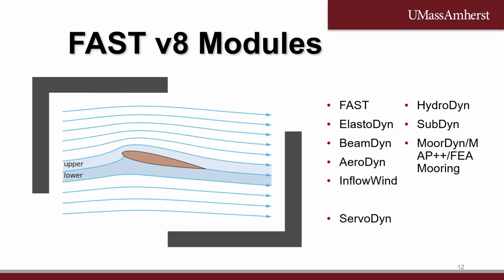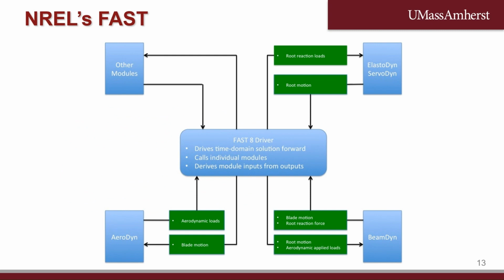UMass Amherst Modeling Wind Turbines with OpenFAST Workshop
Online Wind Energy Workshop: Modeling Wind Turbines with OpenFAST Code

This workshop -- presented by UMass Wind Energy Center - Department of Mechanical and Industrial Engineering -- provides an in-depth knowledge of the OpenFAST tool for simulating the coupled dynamic response of wind turbines.

Who should take this workshop:
It is designed for anyone, particularly scientists and engineers with an interest in modeling wind turbines with the most well-known open source turbine modeling software, OpenFAST, developed through the National Renewable Energy Laboratory (NREL). Those seeking professional continuing education credits (CEUs) towards license renewal, career growth, and practical knowledge will benefit.

-  Learn how the OpenFAST framework is organized
-  Understand how to manipulate the individual modules in OpenFAST (and FASTv8) to suit your simulation needs (including ElastoDyn, SubDyn, HydroDyn, MoorDyn, MAP++, InflowWind, TurbSim and AeroDyn)
-  Learn how to debug and postprocess simulation results to get the most out of the software